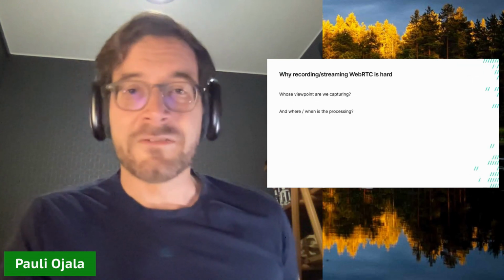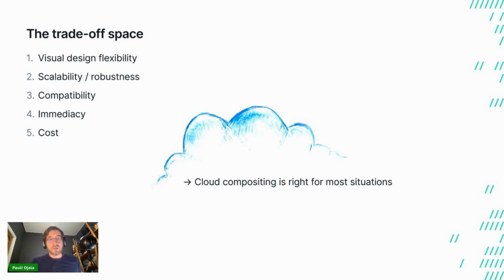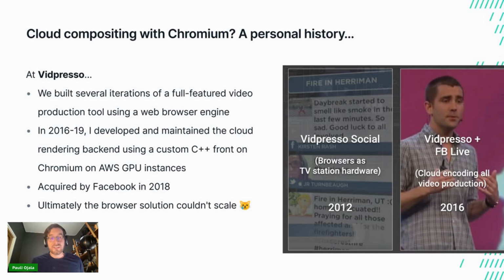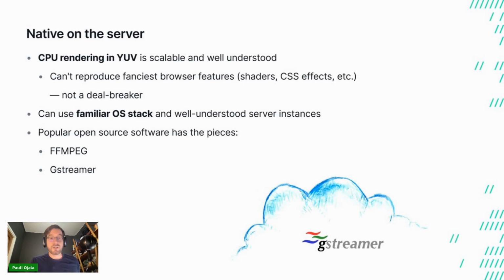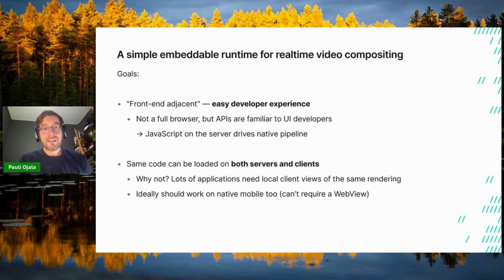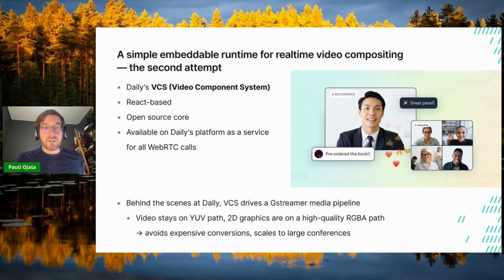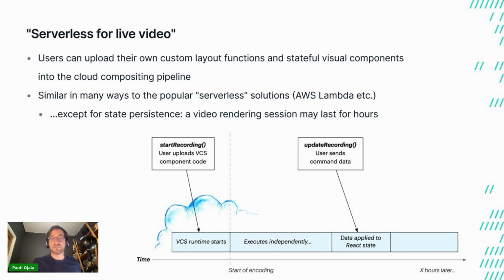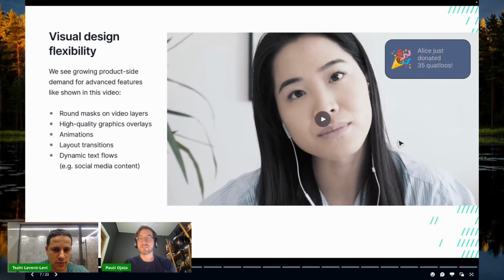Compositing in the cloud with native pipelines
Compositing in the cloud with native pipelines (not browsers) to scale streaming and recording with 1000s of participants

Speaker: Pauli Olavi Ojala, Daily